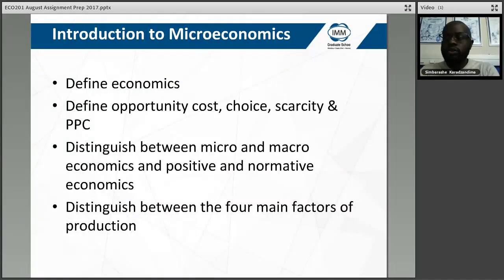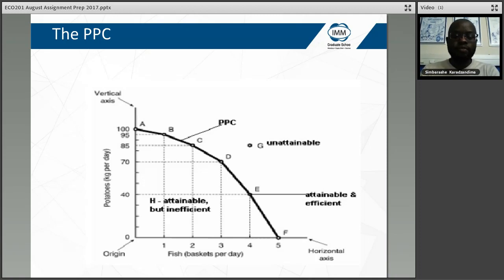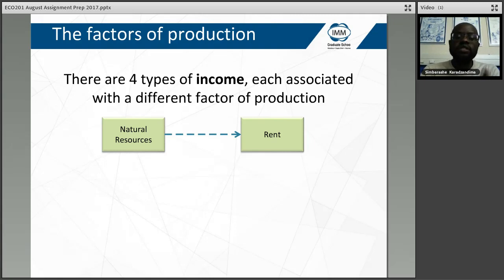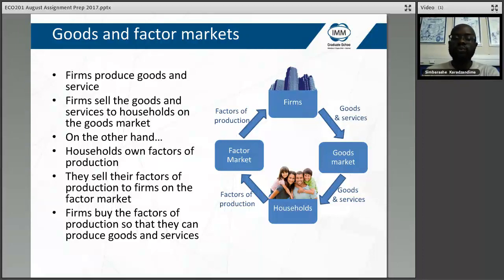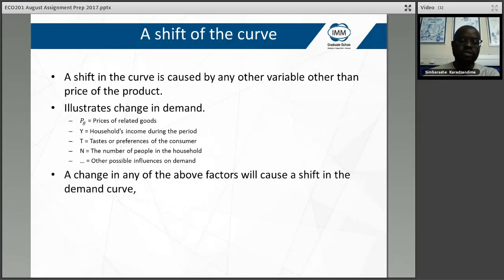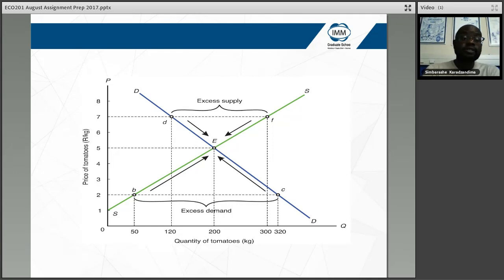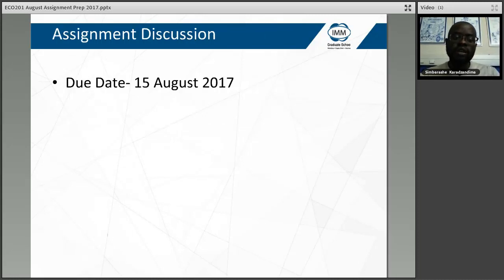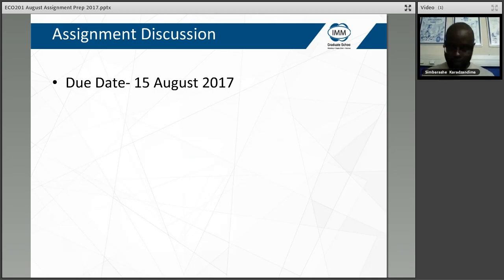ECO201 04 08 2017